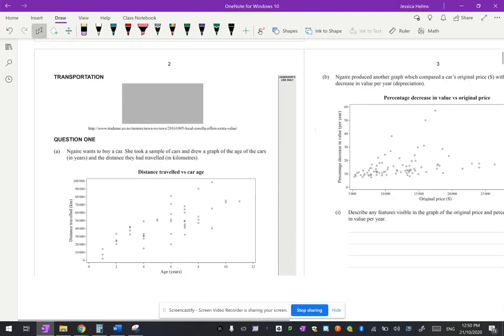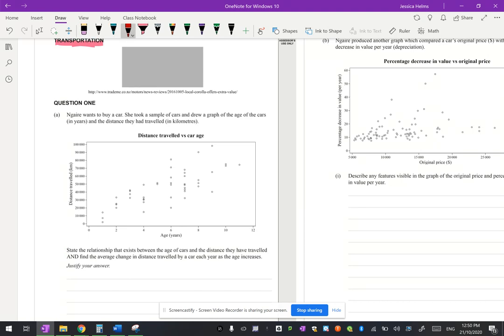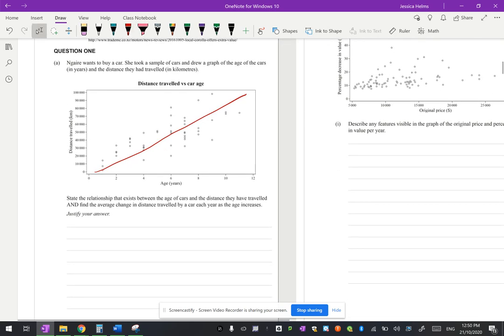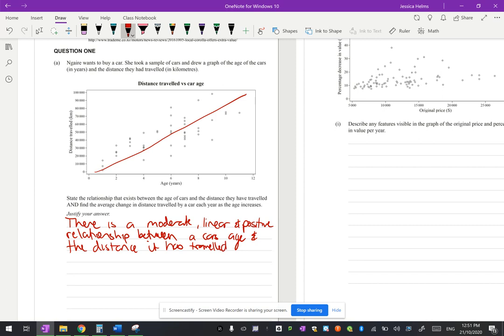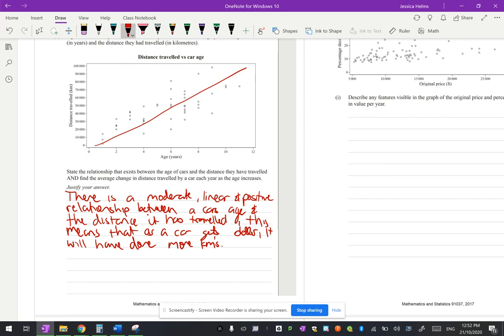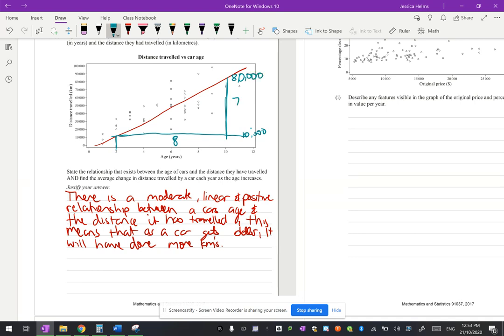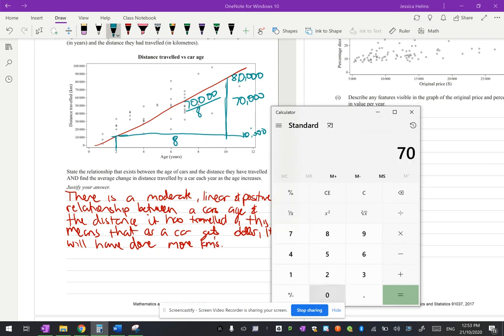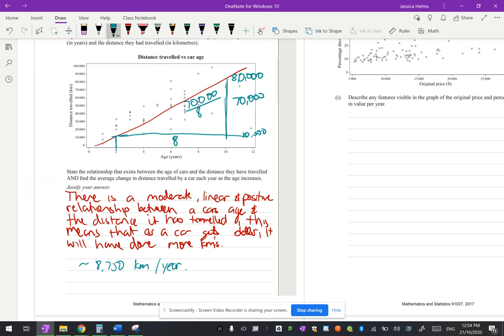2017 Statistics 1.12 Q1a